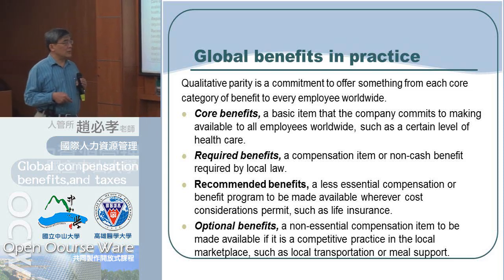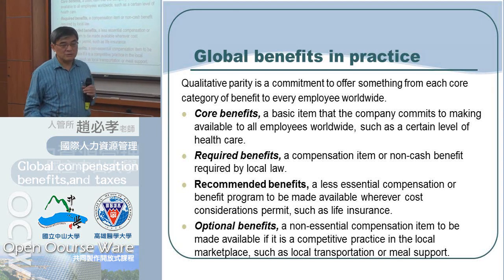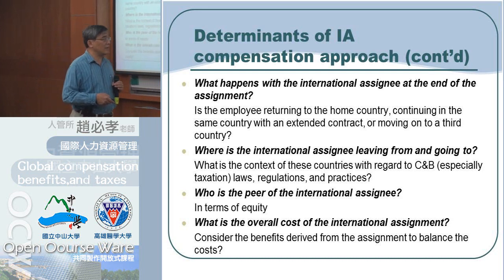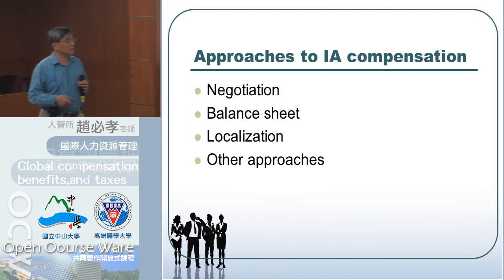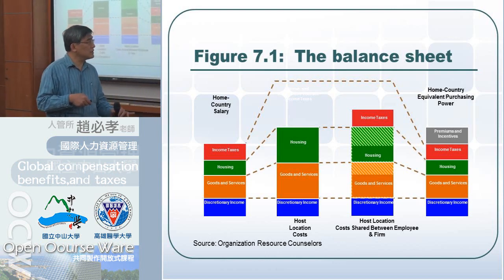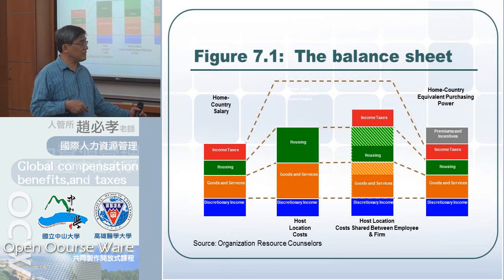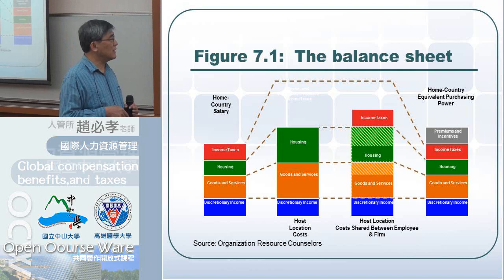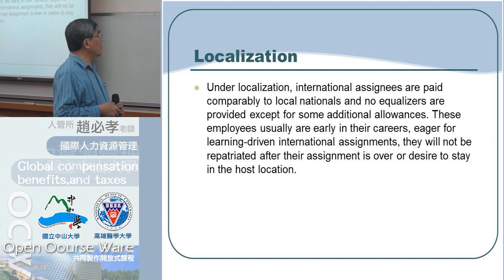國際人力資源管理103 2014 1205 02